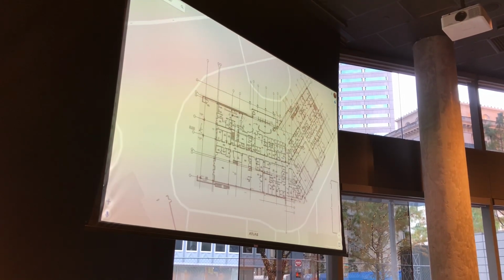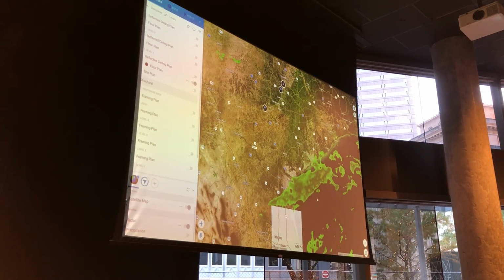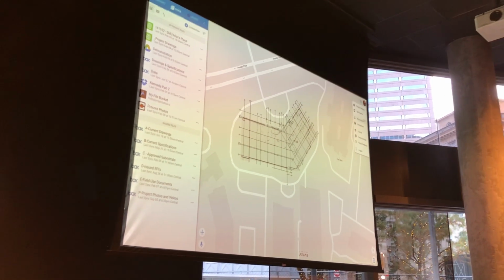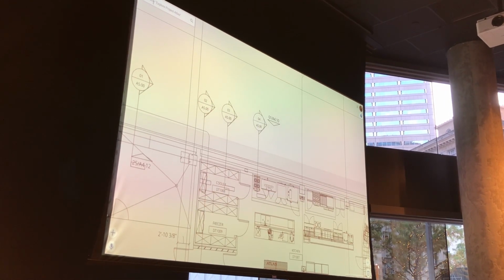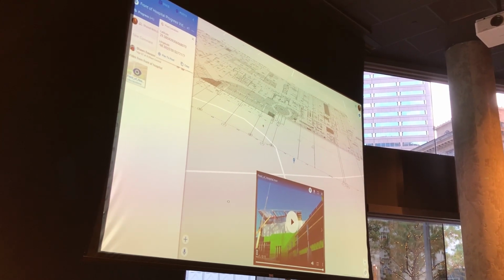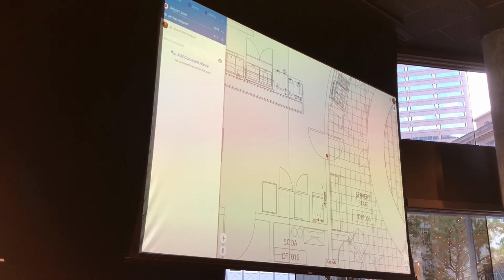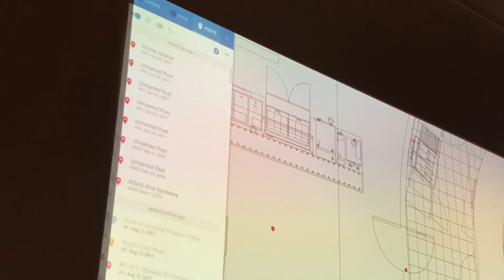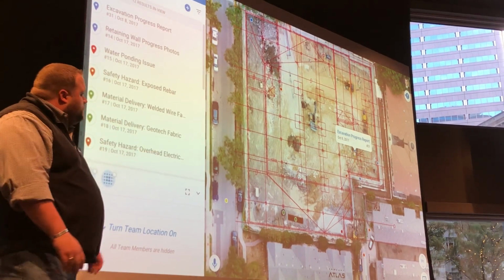Atlas Presentation - Todd Wynne @ Dallas BUG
Dallas Bluebeam Users Group - November 2018. Todd Wynne presenting only the way Todd Wynne can, on the latest developments of Atlas, as well as current capabilities.